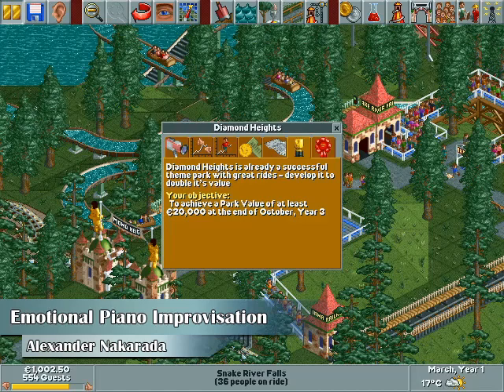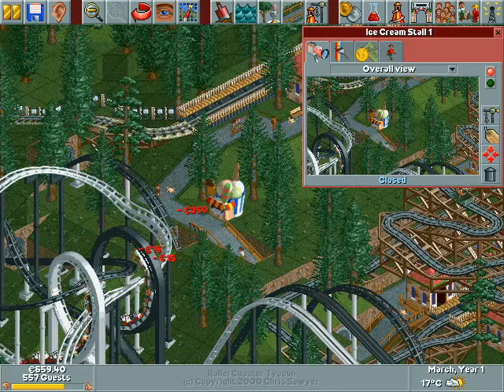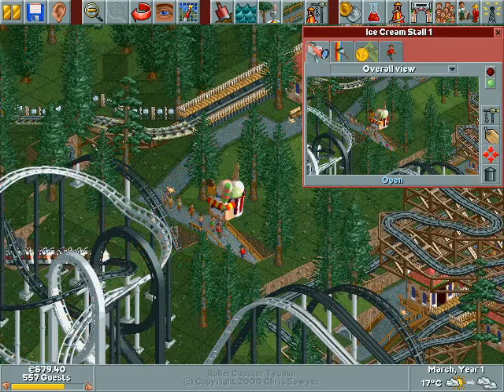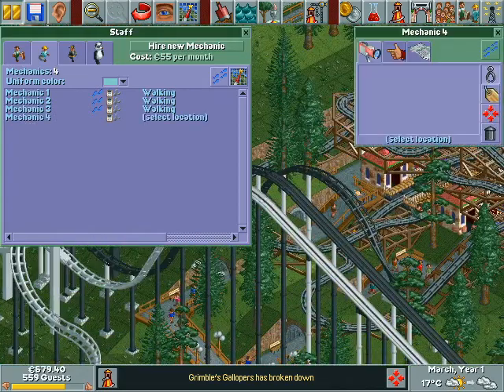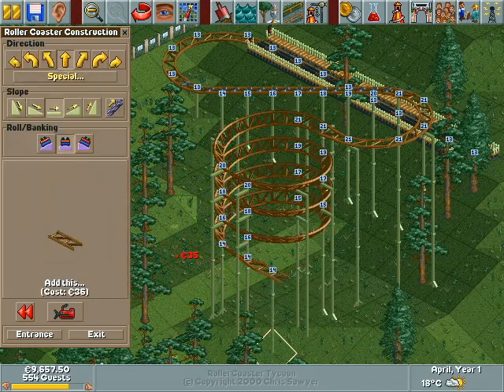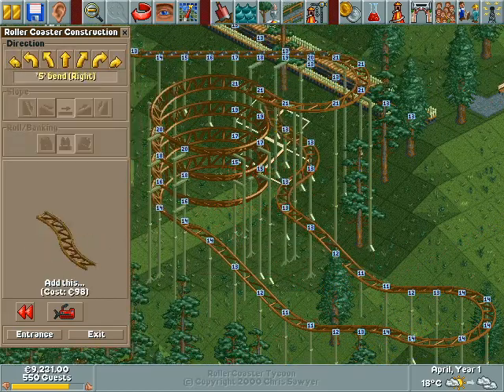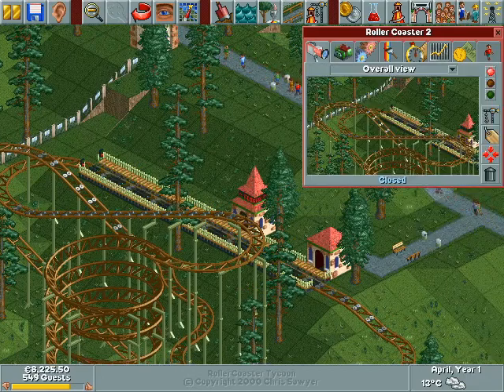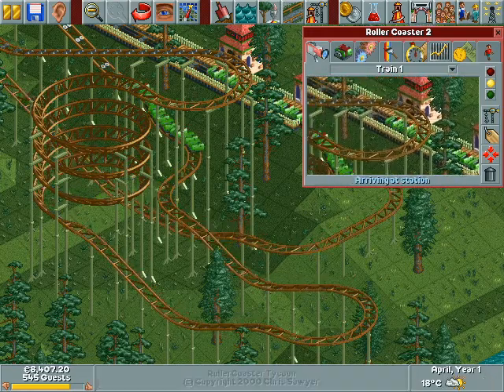Rollercoaster Tycoon Deluxe - Diamond Heights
I keep calling it Claustrophobic and Agoraphobic, when it's 'phobia'.